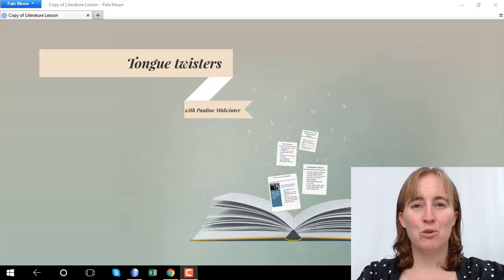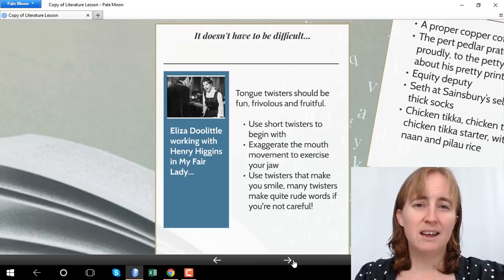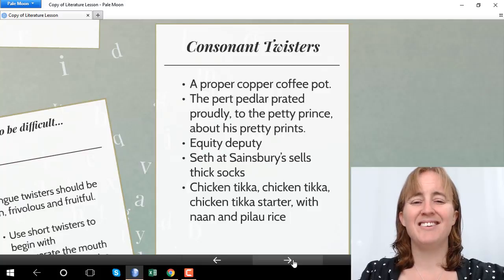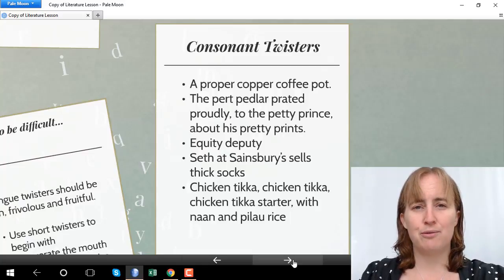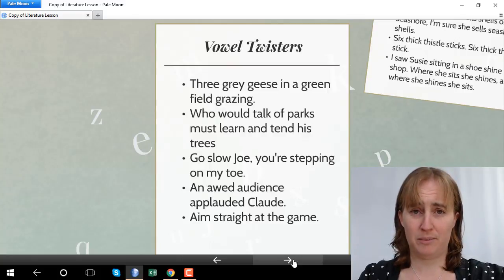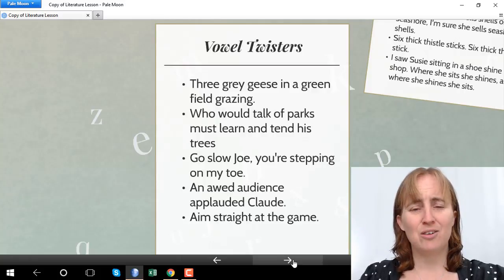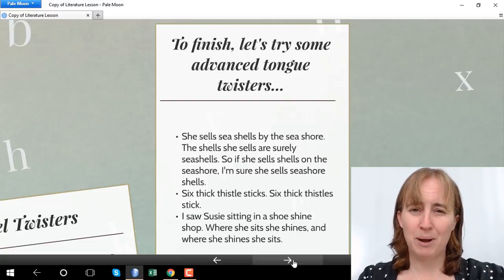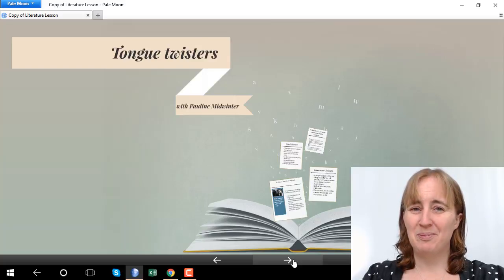Tongue Twisters with Pauline Midwinter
Use THIS COUPON to claim £15 off my fantastic new udemy course where you can learn how to speak British Received Pronunciation.

Use this video to learn 13 new tongue twisters to challenge your articulation!